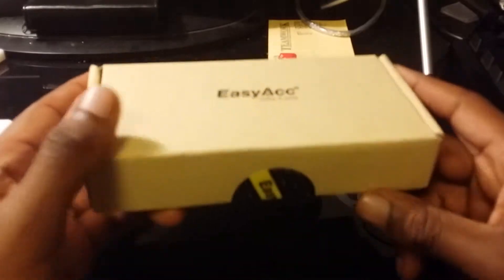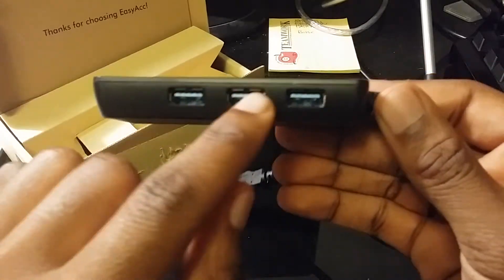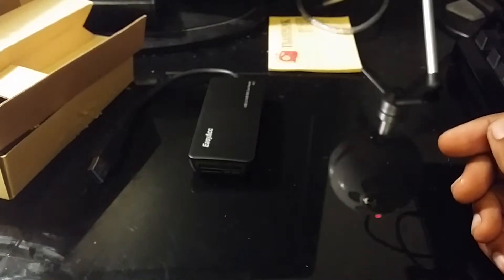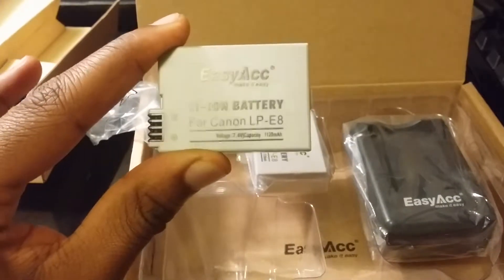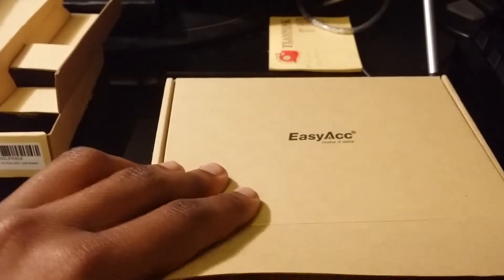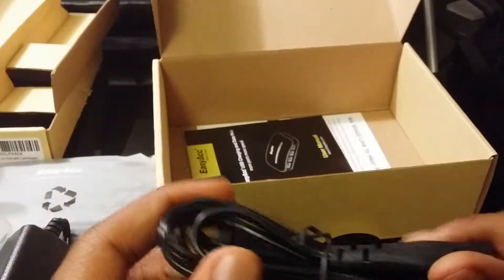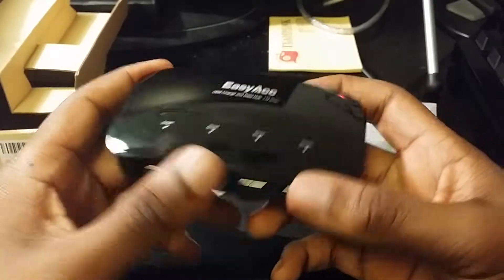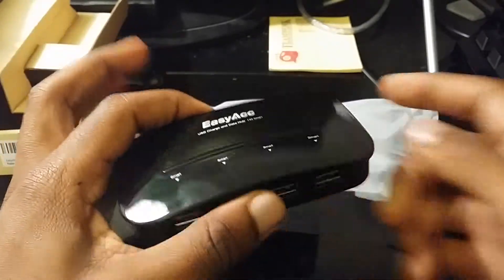EasyAcc Bundle Unboxing